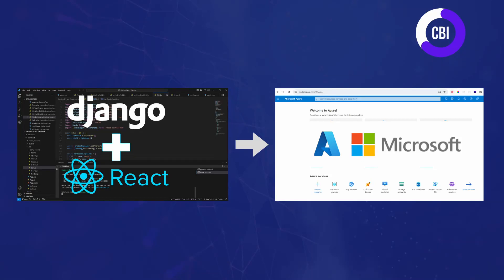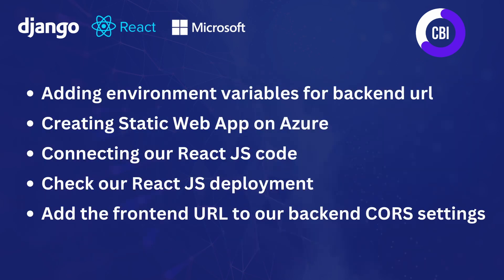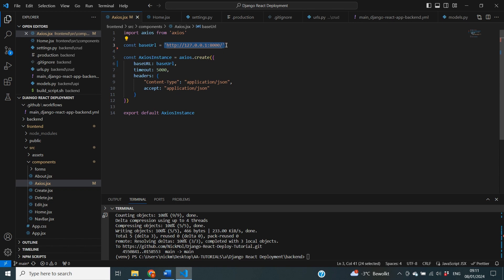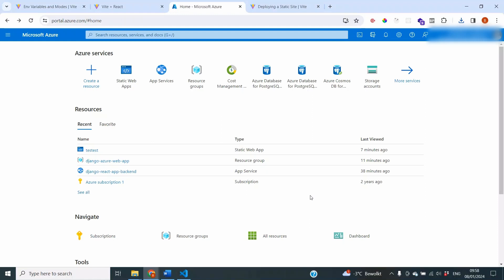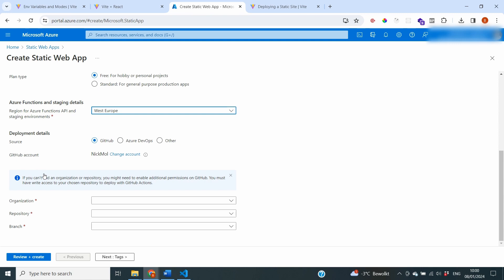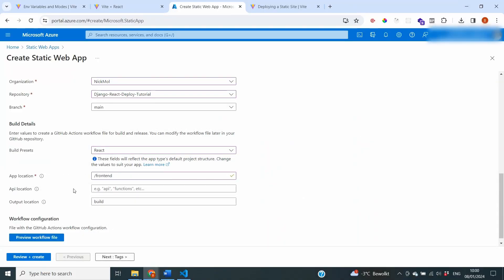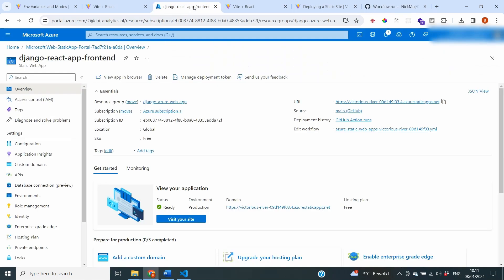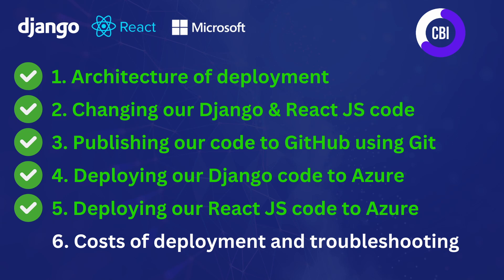Deploying Django & React App on Microsoft Azure #5: Deploy a Vite React JS App on Microsoft Azure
In this tutorial series we are deploying our Django and React application on Microsoft Azure. In this video we deploy our React JS code on Azure.